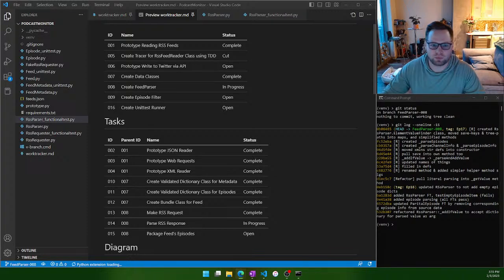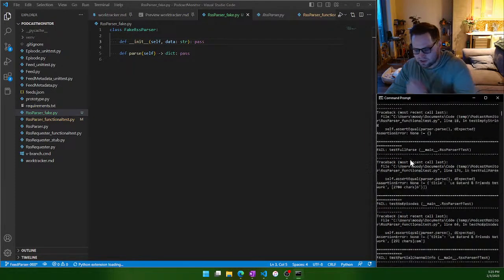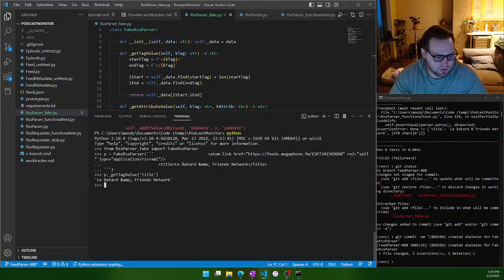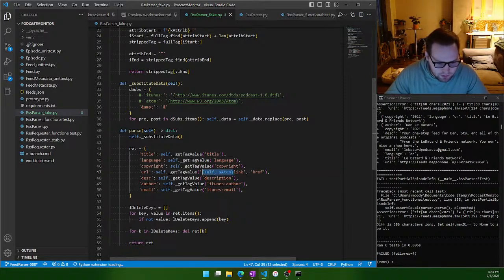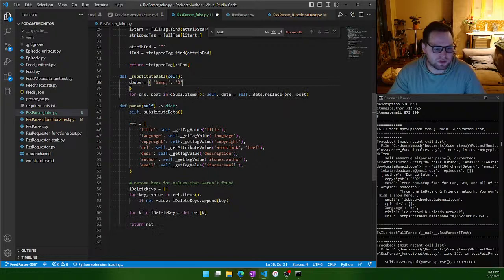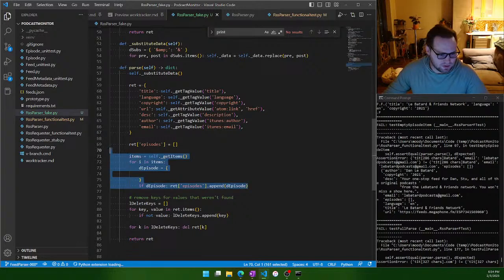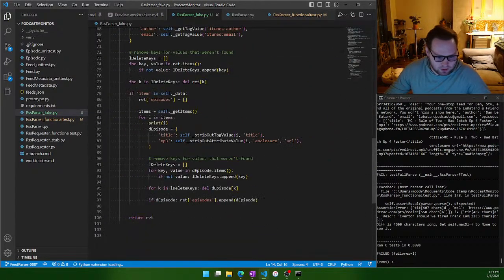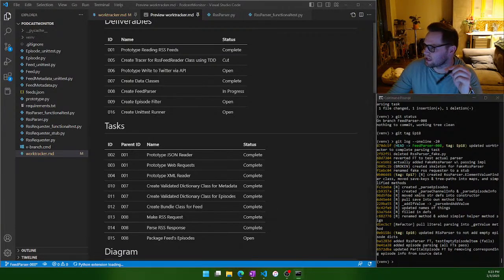Podcast Monitor XVIII : Feed Parser's Fake RSS Parser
- stub vs. fake
- implement a fake parser using string parsing